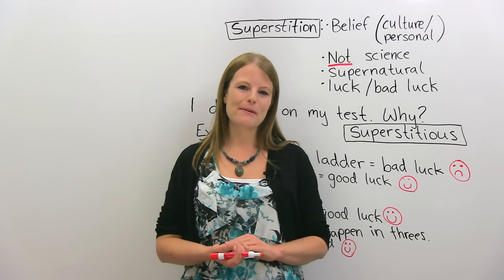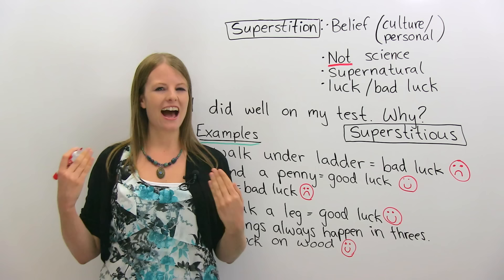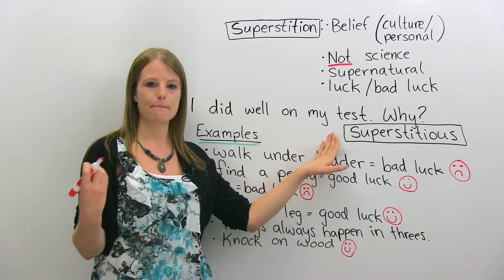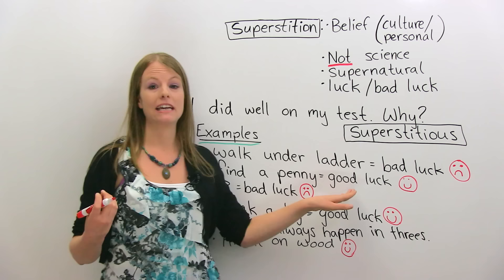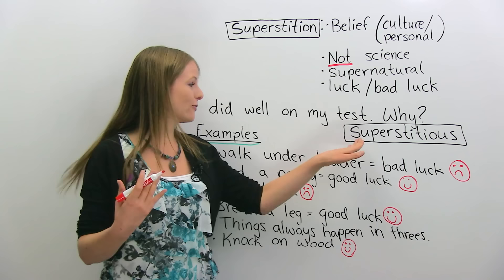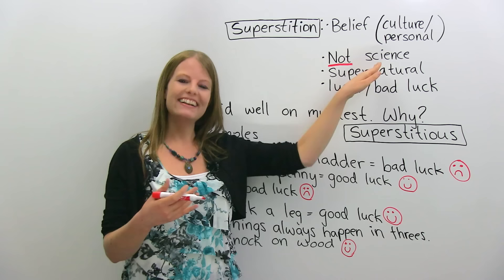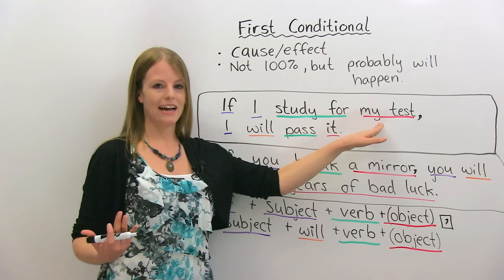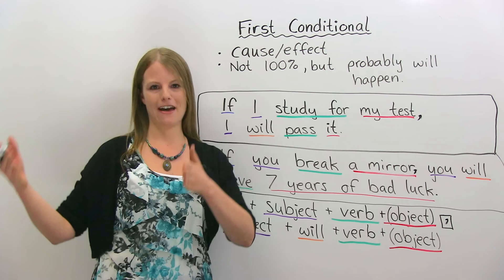Learn English with Emma: vocabulary, culture, and the first conditional!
I will use one topic to teach you important English grammar (the first conditional), as well as vocabulary. You'll also learn a lot about North American culture. I'll teach you all this stuff by talking about superstitions. Is the number 13 bad luck in your culture? If you break a mirror, will you have bad luck? If you find a penny on the ground, do you think you will have a good day? Every culture has beliefs about luck. We call these beliefs superstitions. Some superstitions are common around the world, but many are very specific to a particular country or culture. My mom is really superstitious, so I grew up with a lot of these beliefs. In this video, I'll give you some examples of common North American superstitions, and in the second half of the video, I'll use this topic to teach you how to use the first conditional in English. Watch this video now. If you don't, your computer might get a virus.

TRANSCRIPT

Hello. My name is Emma, and in today's video we are going to be talking about three different things. Okay? So, we are going to be learning some new vocabulary that have to do with superstition, and I'll explain what superstitions are; we're going to be learning about culture, and Western culture, and North American culture; as well as grammar, today we are going to be learning about the first conditional. So this is a great video because you are going to be learning a lot by the end of it, hopefully.

So, let's get started. First I want to tell you about superstitions. I love the topic of superstitions; I think it's very interesting. So, what a superstition is, is it is a belief, and this belief, it's usually cultural, but it can also be personal. Okay? And this belief is not based in science, so it's not scientific. Oftentimes when we're talking about superstitions we're talking about supernatural things, we're talking about good luck, bad luck, curses, you know, we're talking about things maybe from our culture's history and a different way of seeing the world. So if you're confused about superstitions, don't worry, when I give you examples you will start to really understand what a superstition is.

Okay, so let's start off with an example. Imagine this: I took a test and I did really well. I got a very high score on my test. Now, why did I get a high score? Maybe you think: "Oh, you probably studied well." Okay? So that might be kind of a scientific explanation. "Oh, Emma studied, so she did well on her test." Well, maybe I brought a pen to the test and it's a very lucky pen or a very lucky pencil, and I think anytime I use this pen or pencil I'm going to do well. It's my lucky charm, it's my lucky pen or pencil. If you think I did well on my test because I have a lucky pen, then that would be an example of a superstition. It's like a ritual you do to get good luck or to keep bad luck from happening, and it's a belief about these types of things. Okay? So, if for example, I say: "I did great on my test because I brought a lucky pen to class.", "I did really well on my test because it was, you know, at 7pm and 7 is a lucky number so therefore, you know, 7pm means I'm going to do well on my test. And I wore green, and green's a lucky colour, so all these reasons helped me on my test", you would say I'm superstitious. Okay? So, "superstition" is a belief, it's a cultural belief that explains something in the world, but not based in science.

A person is "superstitious". We use "superstitious" to describe people. My mother is the most superstitious person I know. She is very superstitious. In our house there are many superstitions. Okay? And that's true. I grew up in a very superstitious household. So let's look at some Western superstitions I grew up with. These are the ones that were in my own experience and my own culture. So, one example of a superstition is if you walk under a ladder, this is very bad luck. Okay? So when I walk down the street, if I see a ladder, I never walk under it because I'm also very superstitious. If you find a penny, so a penny is a type of... It's a type of currency or a type of... It's a form of money, it's a coin, and if you find a penny... If I ever find a penny, I always pick it up. Okay? I pick it up off the ground because I think the penny will give me good luck. Okay? A little crazy, I know, but a lot of people in North America do this. 13 is considered a very unlucky number. In Western culture you'll notice a lot of apartment buildings do not have a 13th floor, and that's because people think it's so... They think it's very unlucky, so they don't want to live on the 13th floor because they think they will, you know, have bad luck. I know in China the number 4 is very unlucky, and so it's the same thing. In China you don't see... In apartment buildings you usually don't see a 4th floor because it's very unlucky. Okay, so we've talked about some good luck and some bad luck.